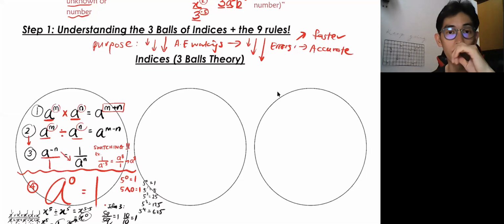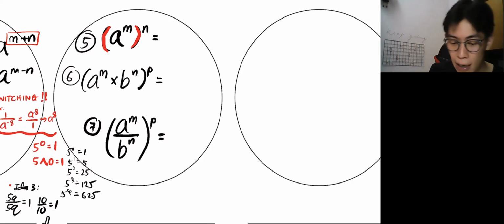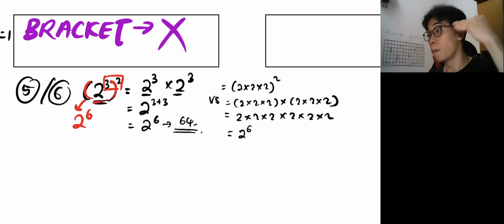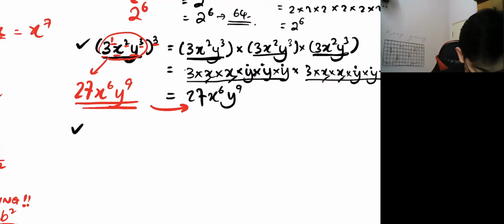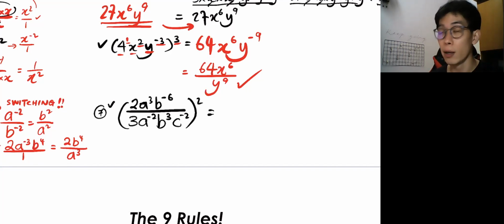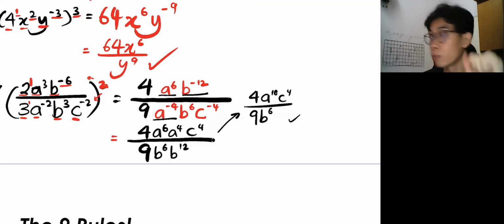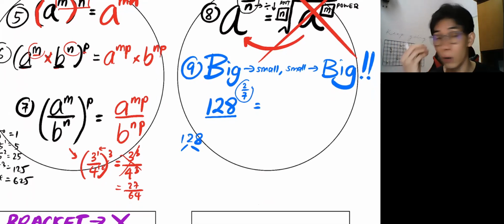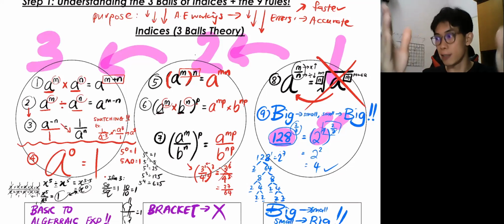Indices Part 2/5 || Mathematics PT3 KSSM || Motivate + 2nd & 3rd Ball (5 Laws) + MINDBLOWN TECHNIQUE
Slow and steady, you gonna need this before you go for PT3 as well as SPM